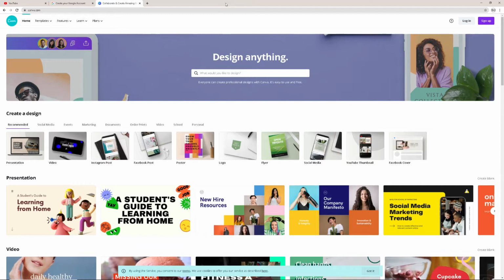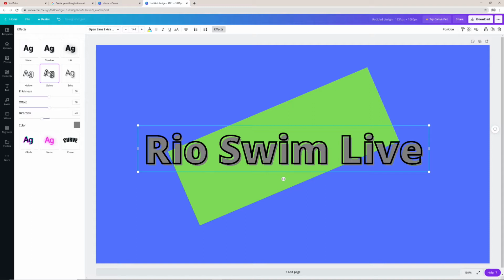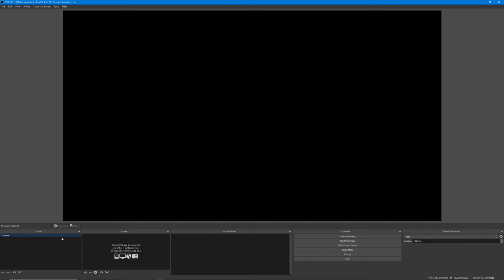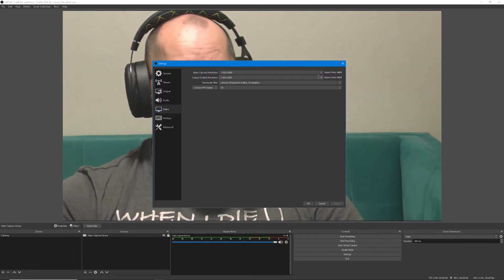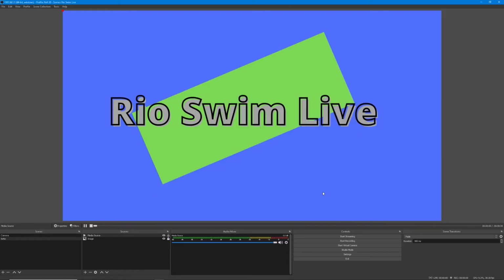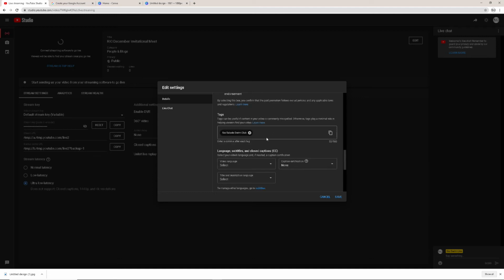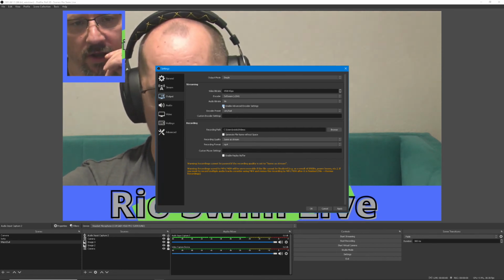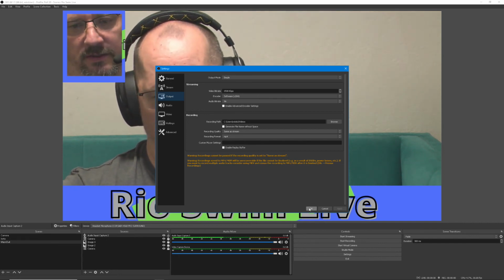Basic setup for streaming with OBS and YouTube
Here is a quick intro to how I setup Rio Swim Live streams for our swim club. There are lots of other videos on how to use OBS but I wanted to give a place to start.